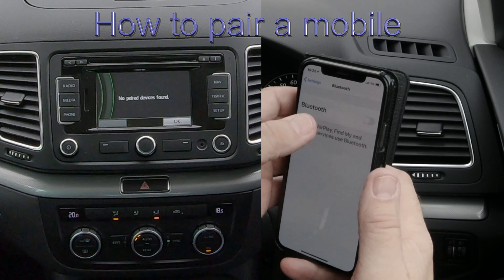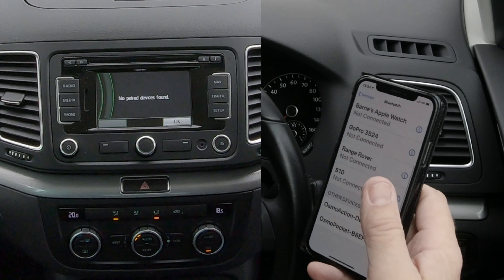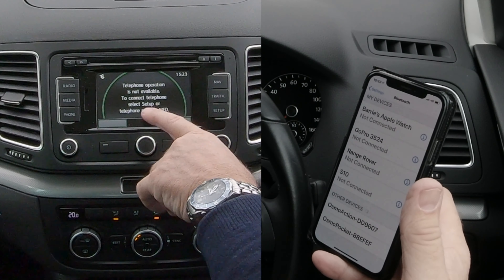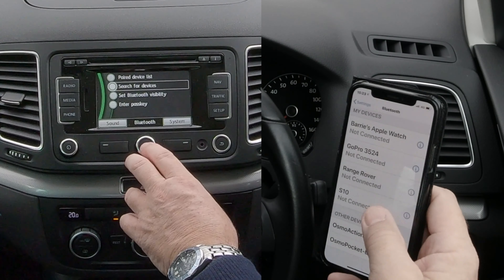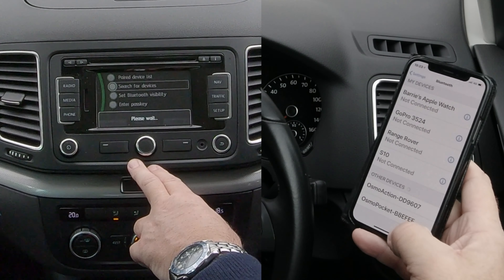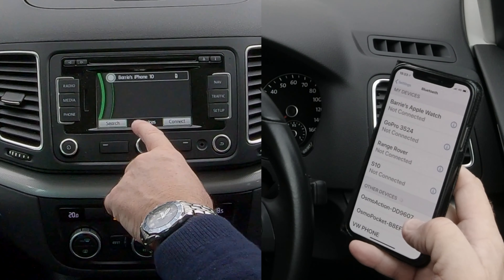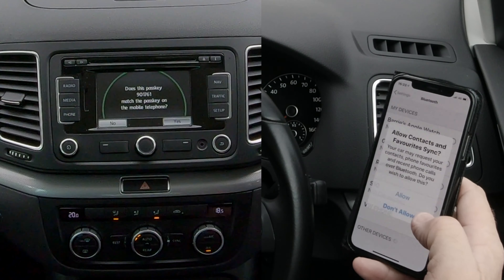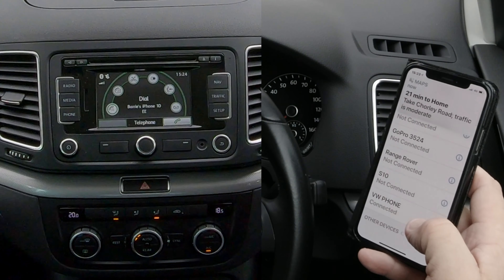How to Pair a Mobile to the Bluetooth Audio System in a 2015 Volkswagen Sharan